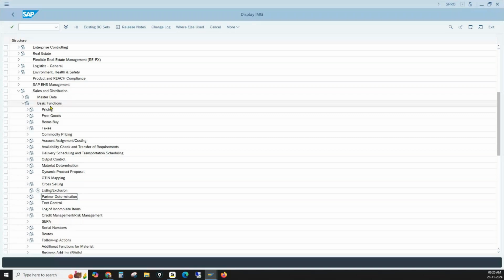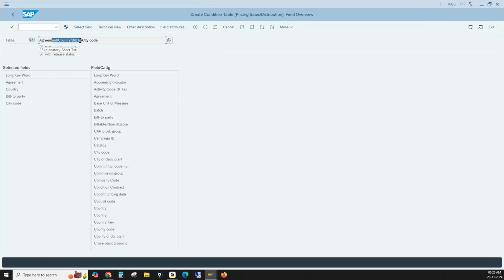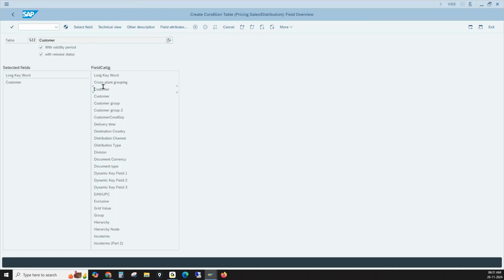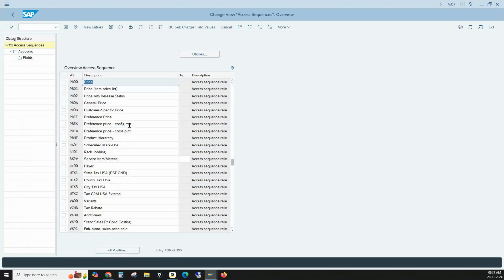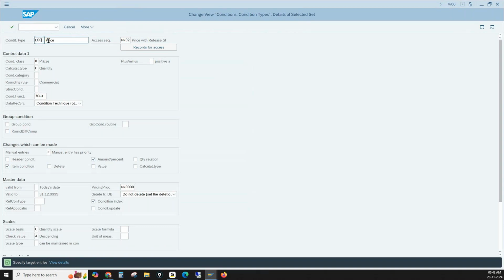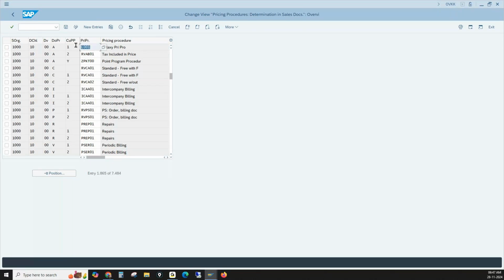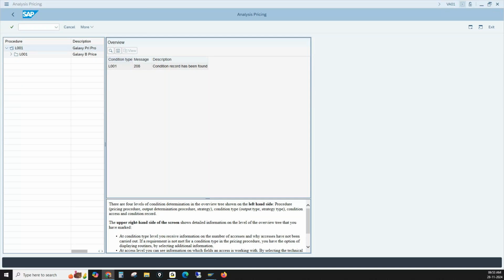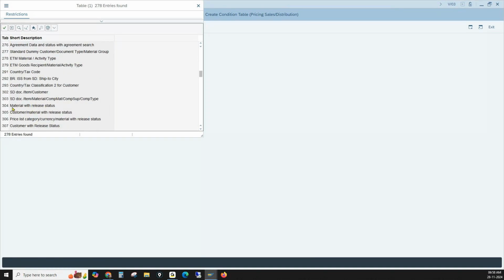SAP SD Training By Praveen | SAP SD Pricing Configuration | S4 HANA Sales Training